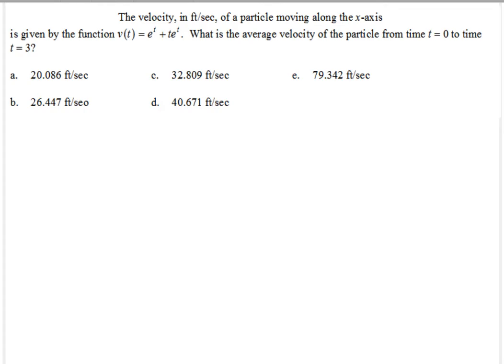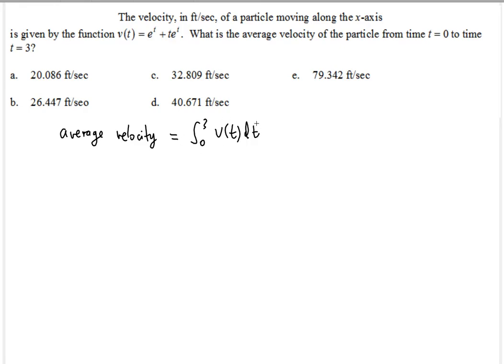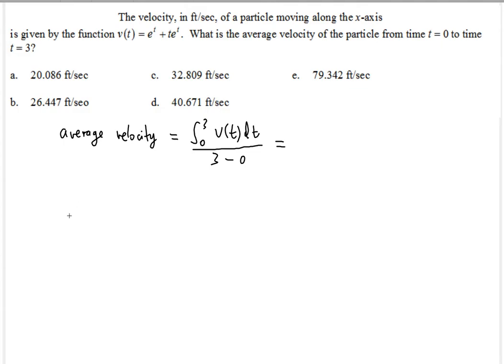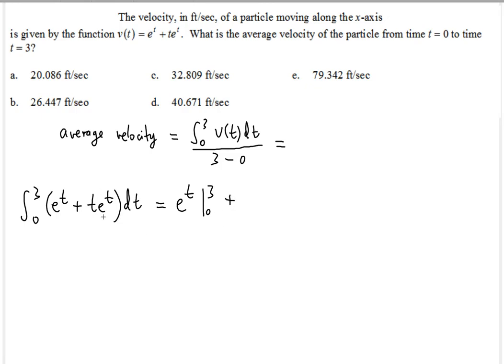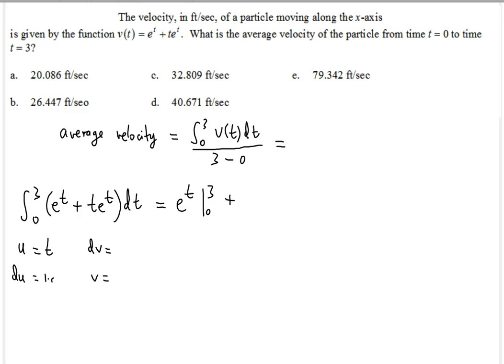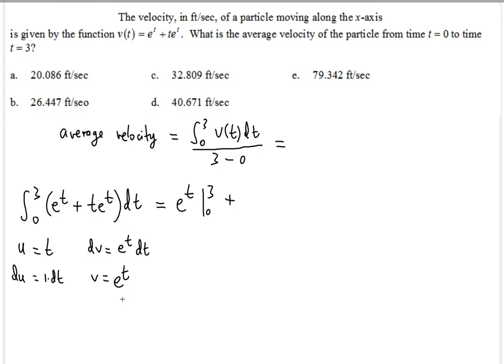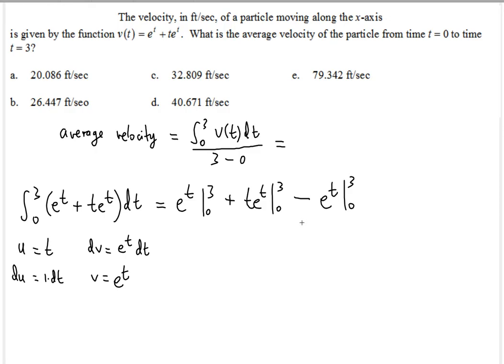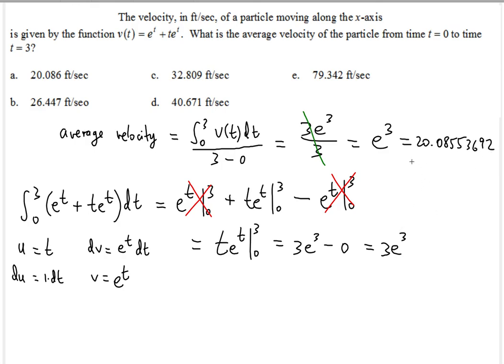Particle Motion Calculus problem ! ! ! ! !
In this video you will learn how to find the Average Velocity of a Particle by using Integration.

The velocity, in feet per second, of a particle moving along the x-axis is given by the function v(t) = e^t + te^t. What is the average velocity of the particle from time t = 0 to time t = 3?